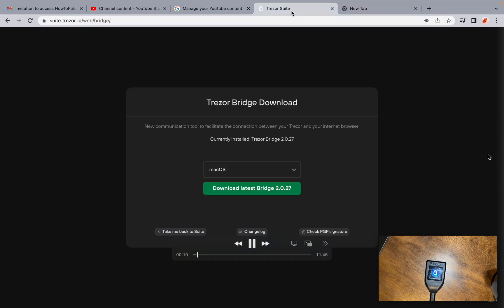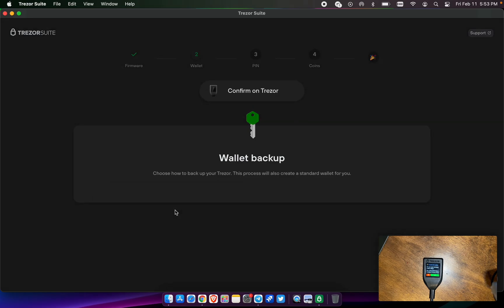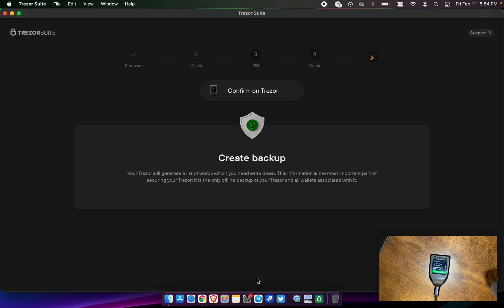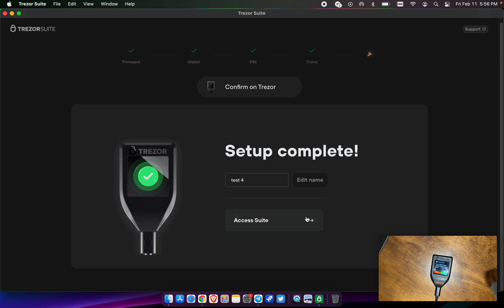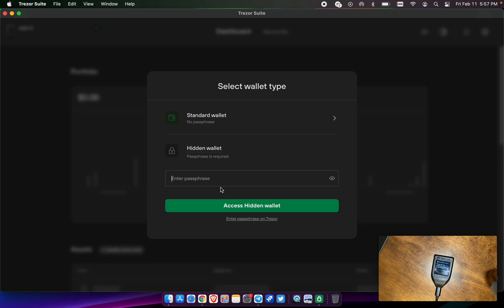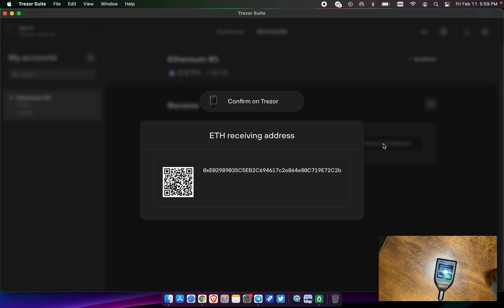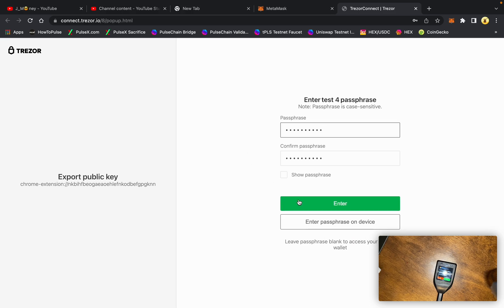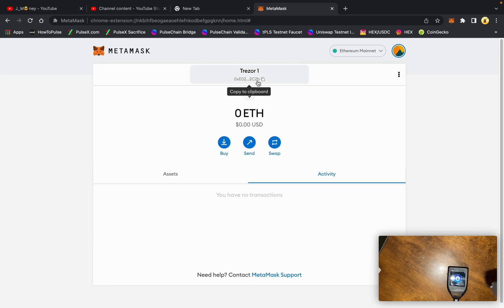How to set up a New Trezor Model T, Plus Passphrase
HowToPulse - Pulsechain & Hex Crypto News
HowToPulse.com mission is to provide top quality information, tools, news and updates about PulseChain, HEX and PulseX.

Official Links